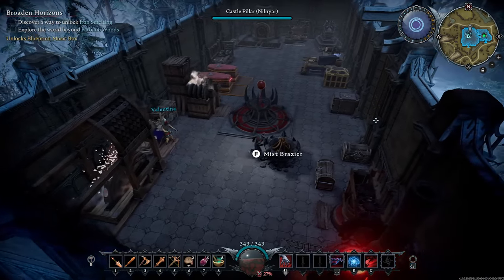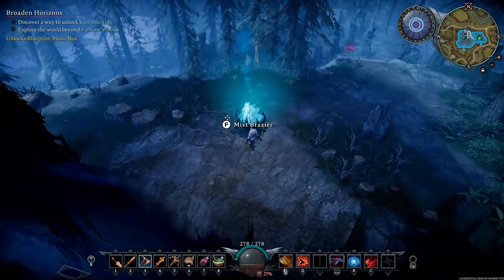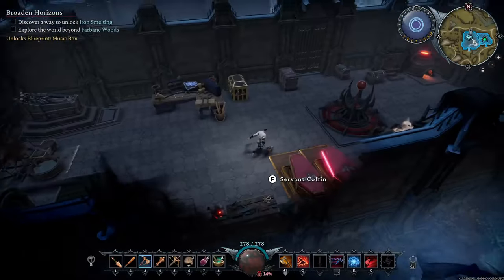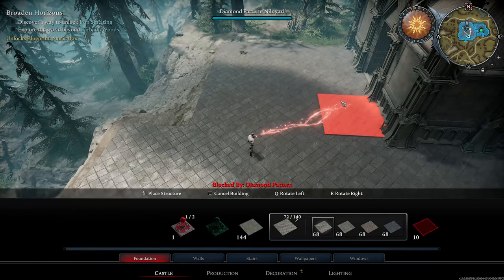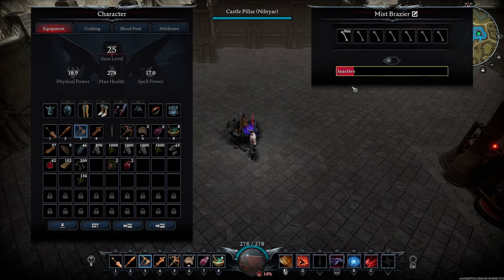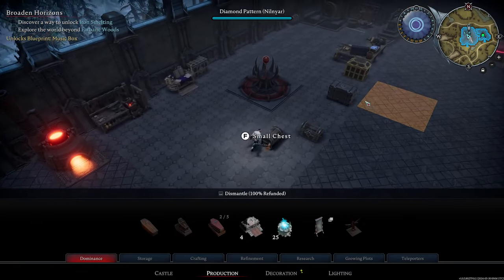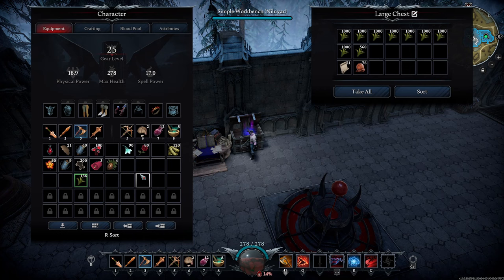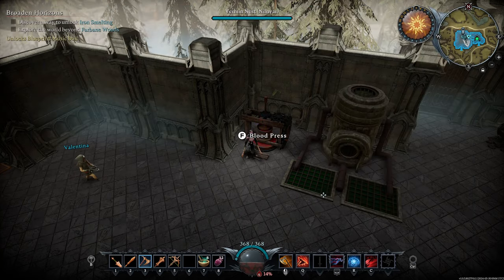Expanding the Castle - V Rising - EP09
V Rising

 Join Nilnyar as he showcases V Rising open world Combat, Survival, and Crafting in this dark world.  Able to build castles, forts, resource gathering all while trying to stay out of the harmful sun.